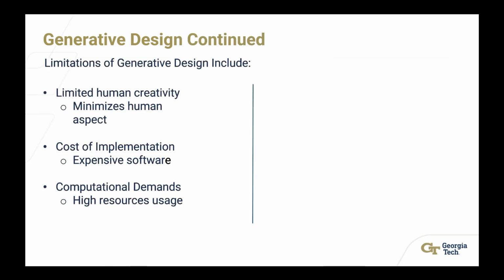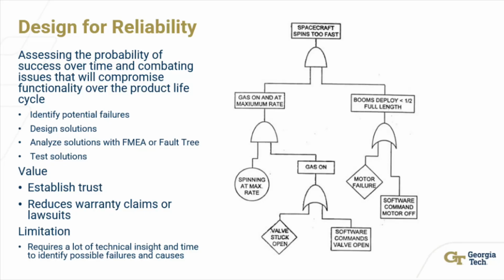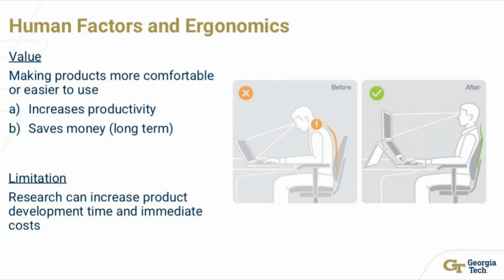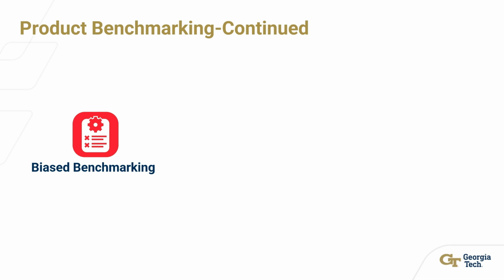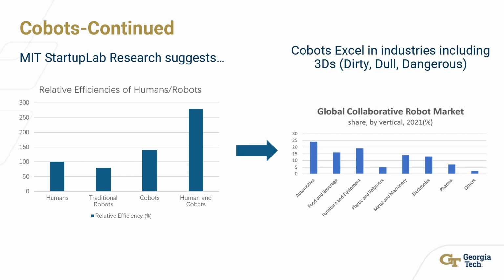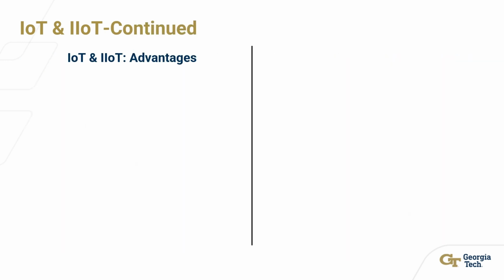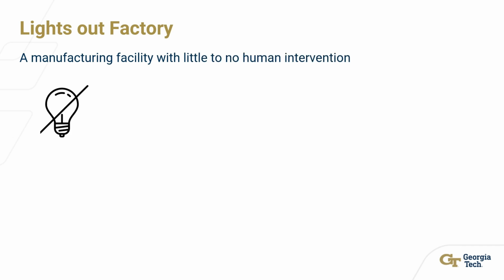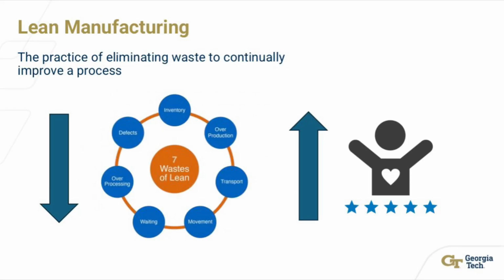Georgia Tech Group 15: Fall 2024 Design and Manufacturing Dr. Hassan Rashidi